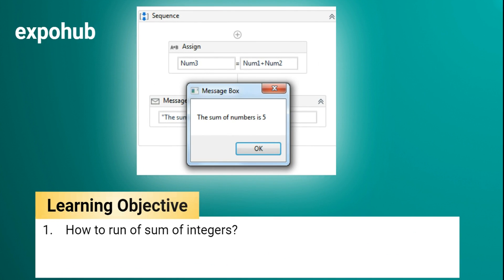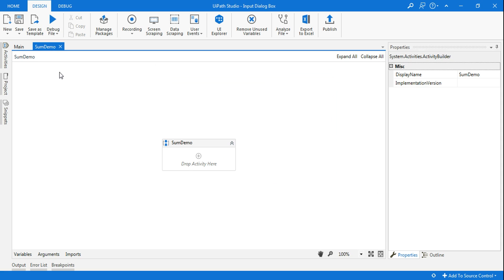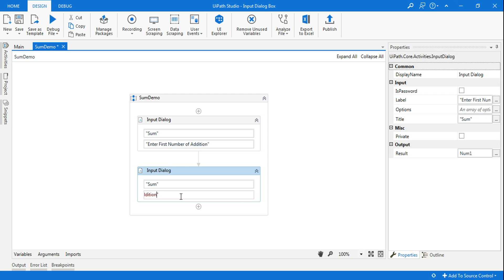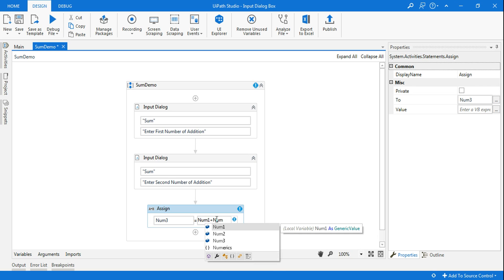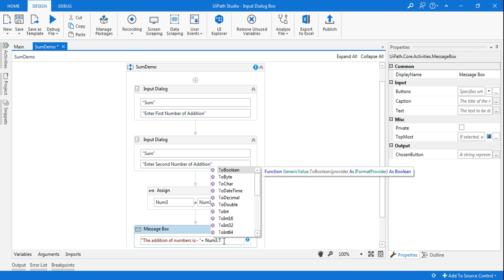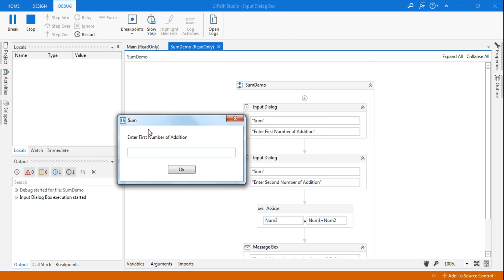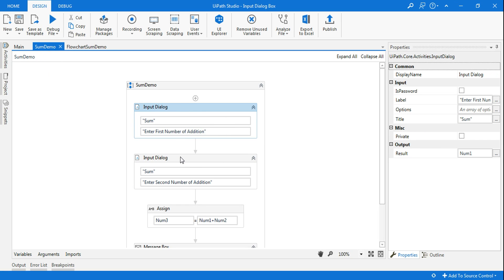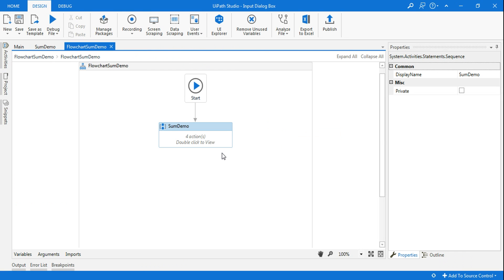UiPath Tutorial | Sum of two numbers in UiPath | UiPath Tutorial for Beginner | UiPath RPA I expohub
: Learn how to sum two numbers in Uipath